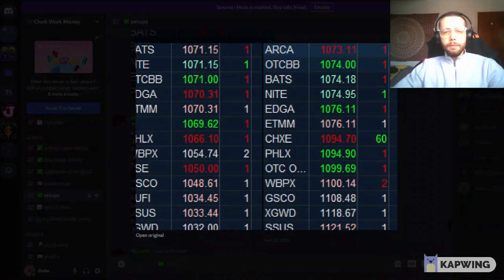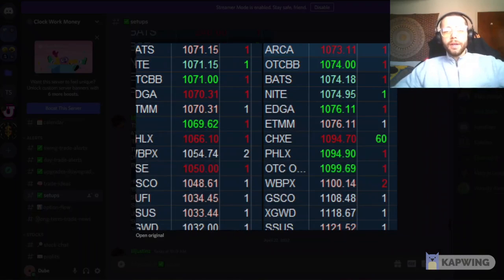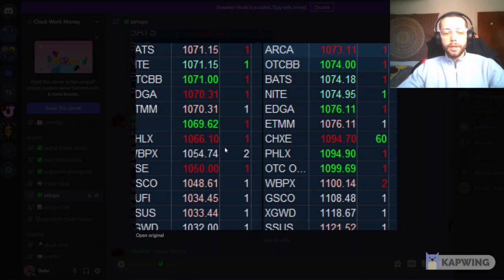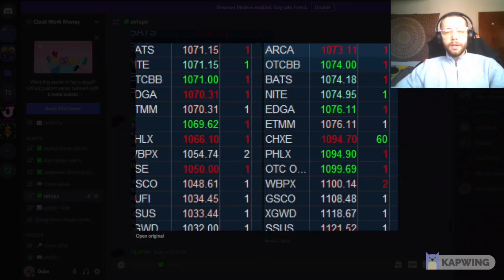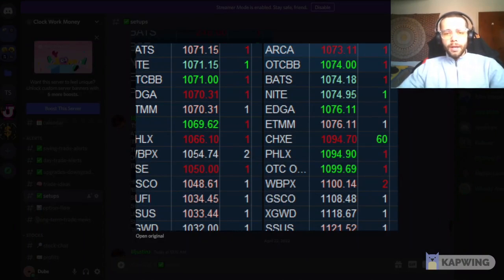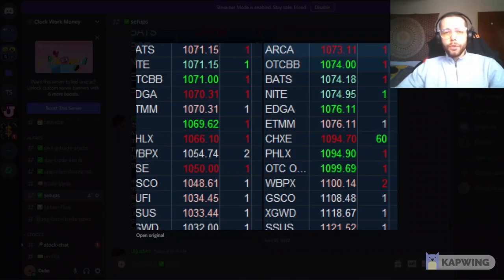What Is A Wall ?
I post my trades everyday on my Instagram as well as my statements @liljustinz

Check out my students daily profits and progress on @clockworkmoney on Instagram